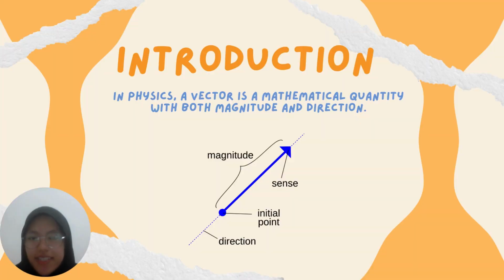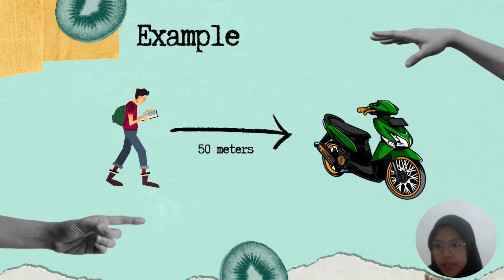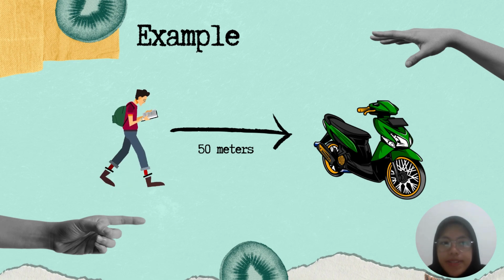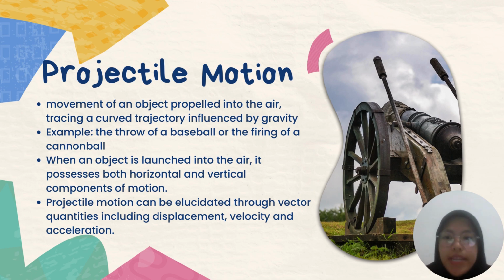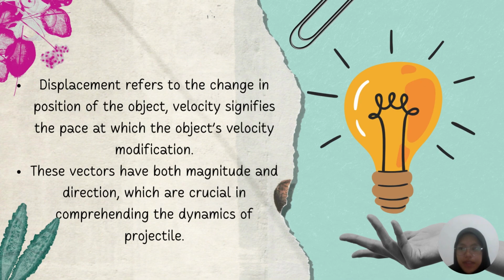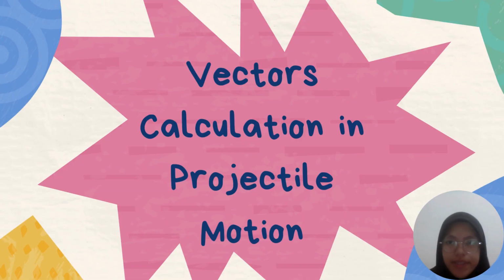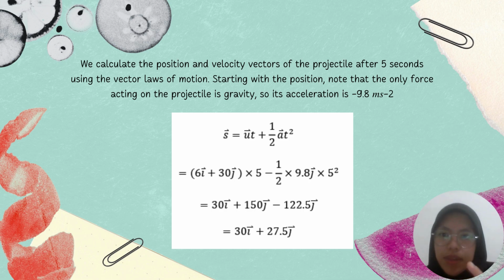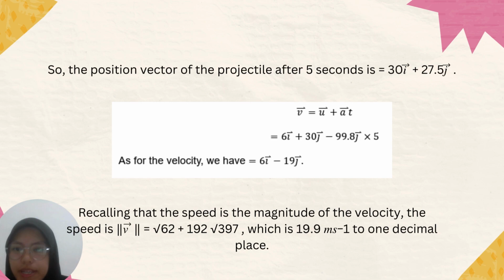MTES1104 ALGEBRA APPLICATION OF VECTORS IN PHYSICS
NUR AYU SURAYA BINTI ZAIDI
MATEMATIK 1